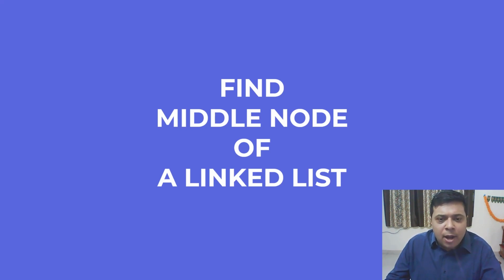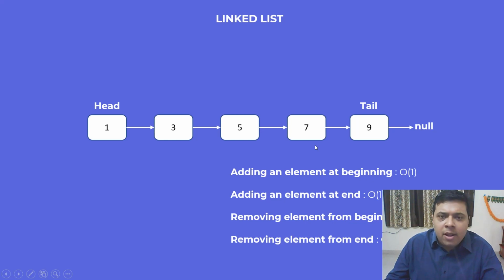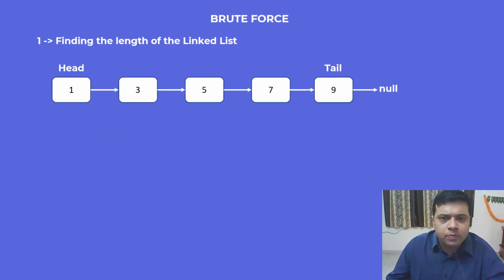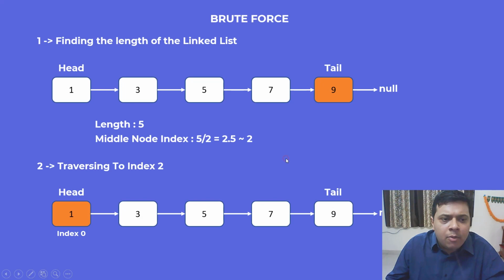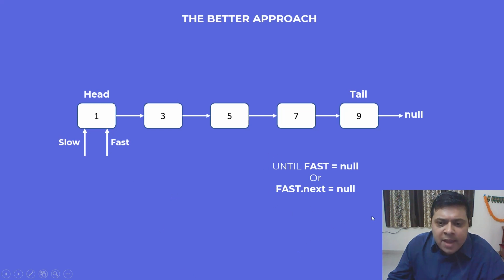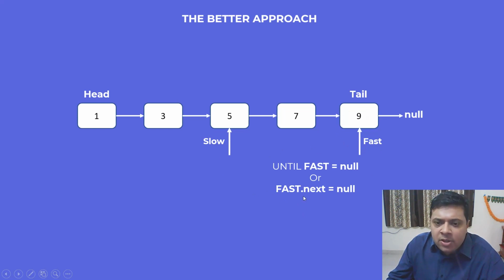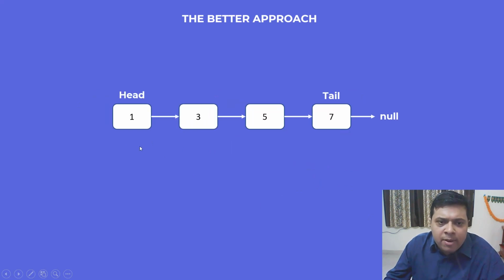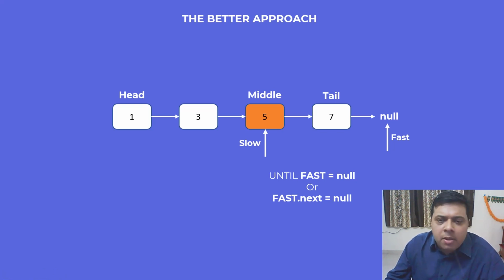Find Middle Node of a Linked List in Single Pass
A Linked List is a collection of nodes where each node points to the next node in the list.

Finding the middle node of a Linked List can be solved by using a small trick that makes the solution efficient.

Option 1 - The Brute force approach takes more than n traversals through the list. We first find the length of the linked list and then we find the middle node.

Option 2 - The second approach uses a small trick by creating two pointers i.e. the slow pointer and the fast pointer. In every iteration the fast pointer moves two steps while the slow pointer moves only 1 step. When the fast pointer reaches the end of the list, the slow pointer will be at the middle node.